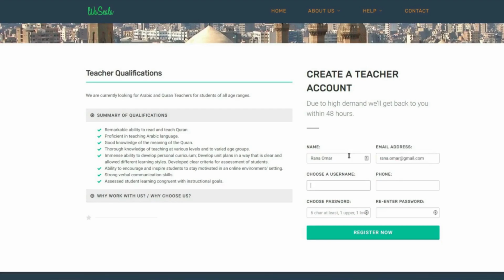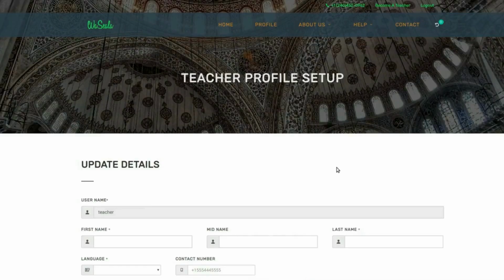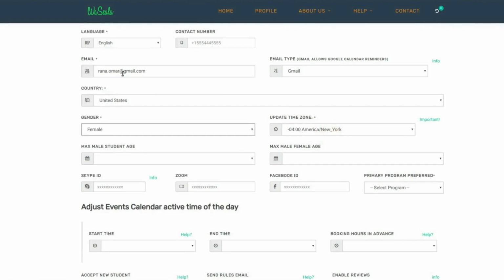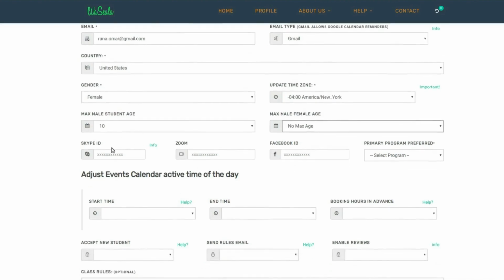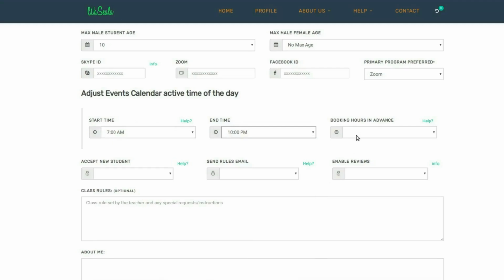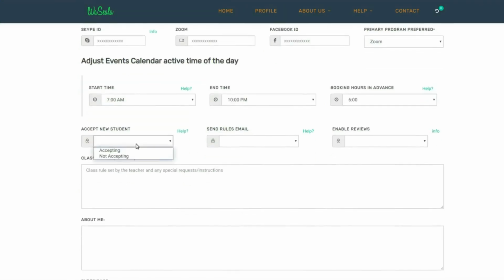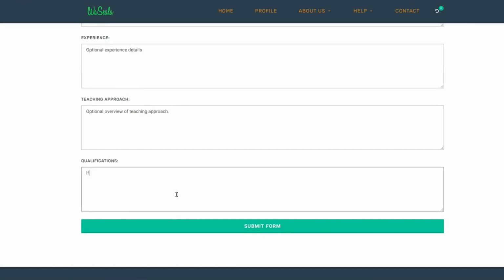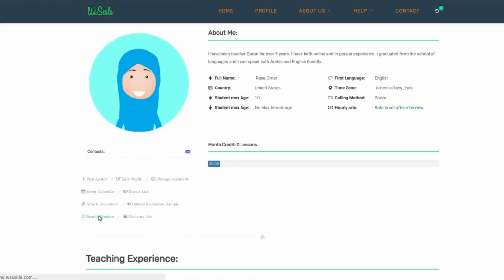Create Teacher Account Tutorial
A tutorial on how to create a teacher account on WaSeala